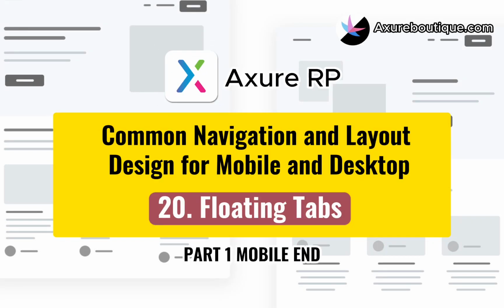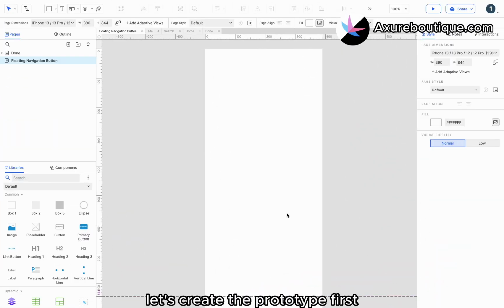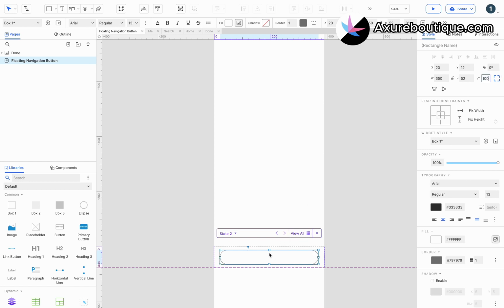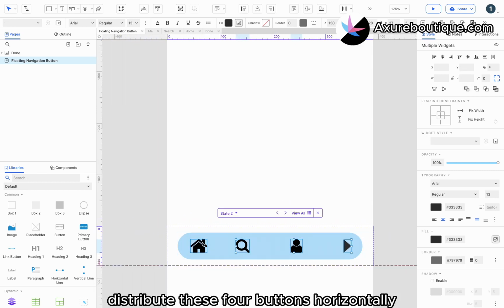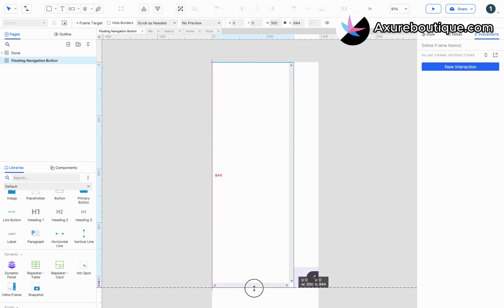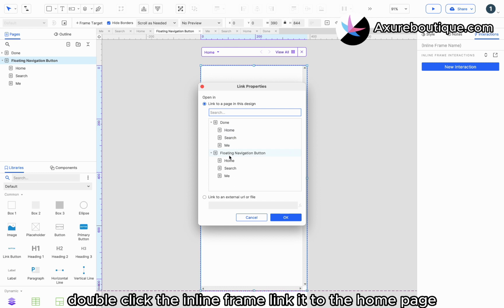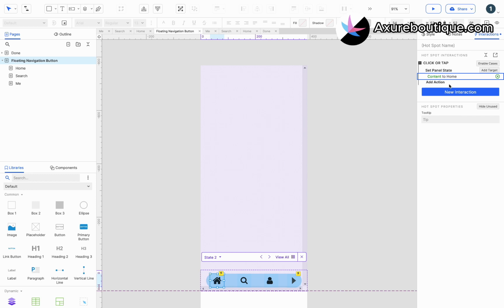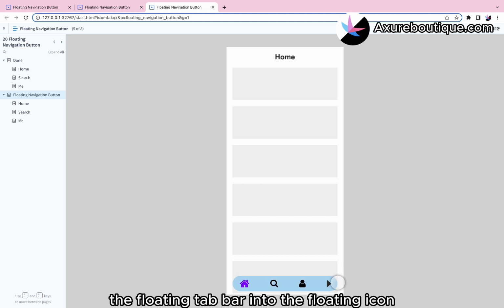Common Navigation and Layout Design for Mobile and Desktop: 20.Floating Tabs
Floating Tabs are a mobile navigation pattern commonly used to provide navigation for multiple tabs or tabbed pages. Unlike traditional tab bars, floating tabs are typically displayed in a floating manner at the edge of the screen, rather than being fixed at the top or bottom. This design maximizes screen space utilization and offers a more flexible navigation experience.